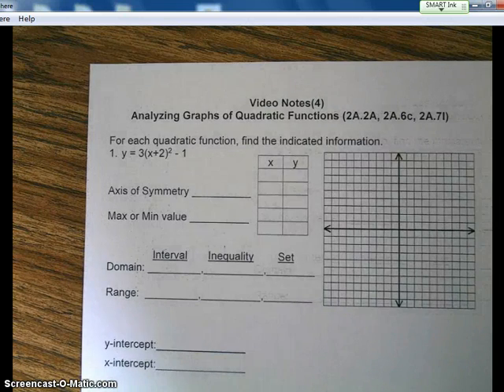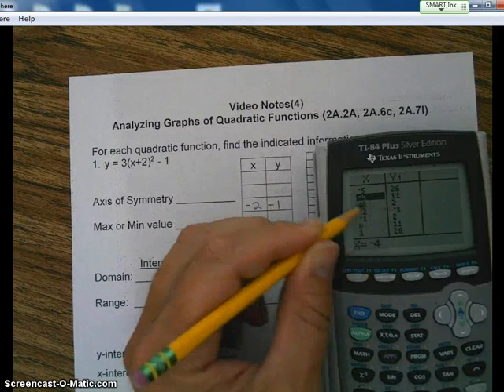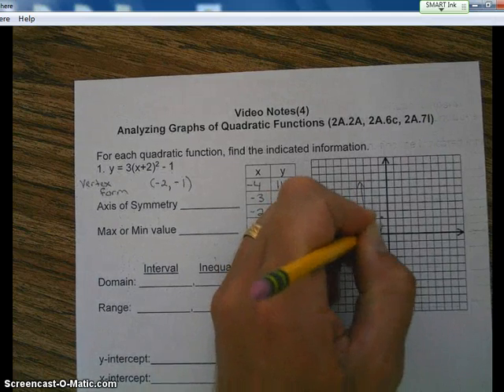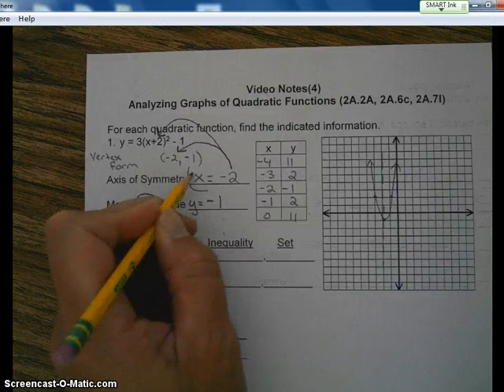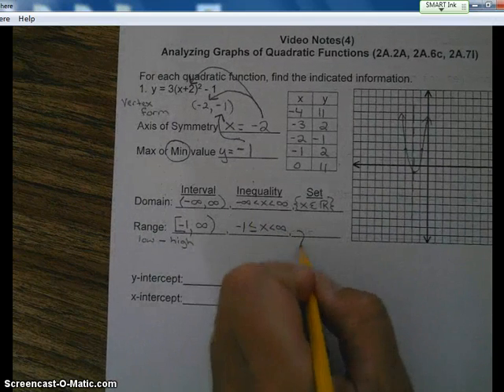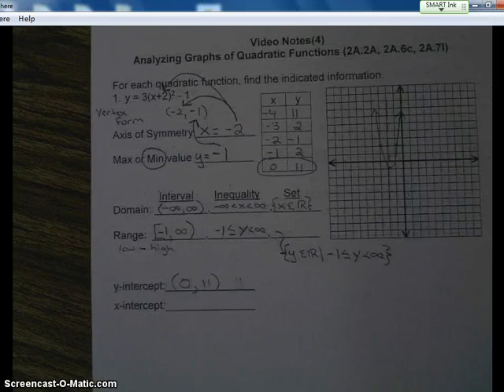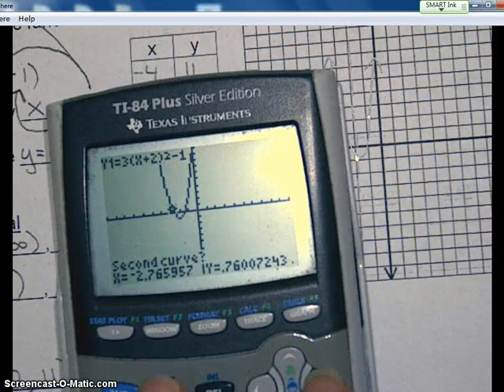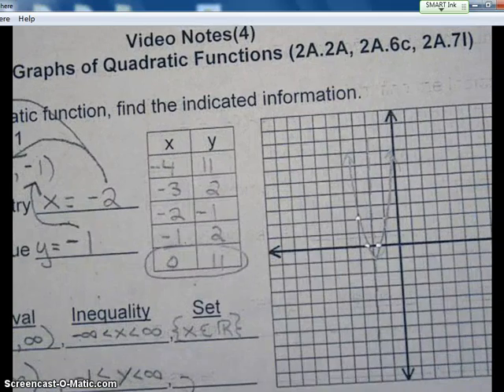Analyzing Graphs of Quadratic Functions